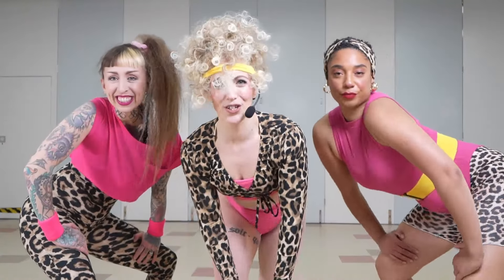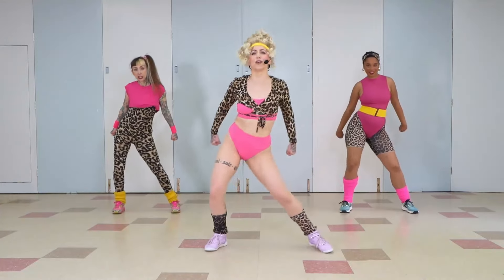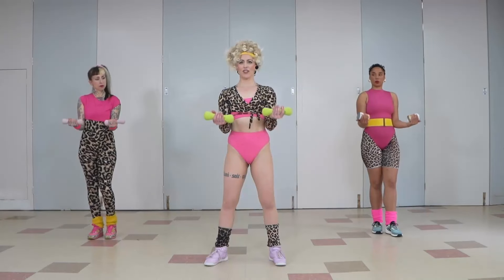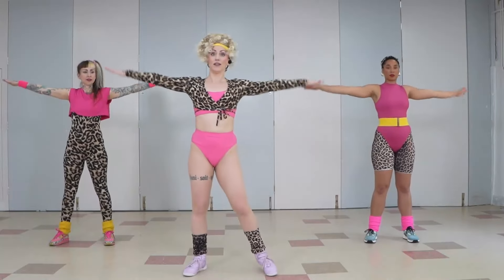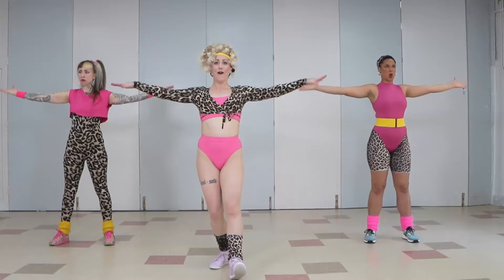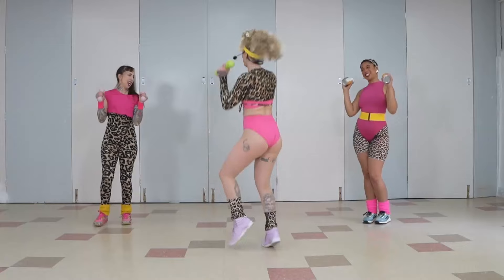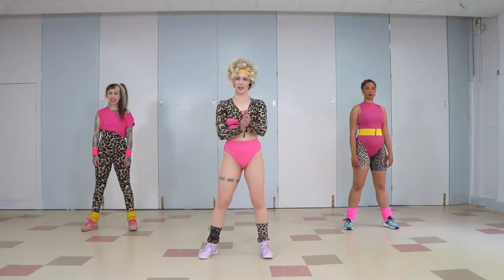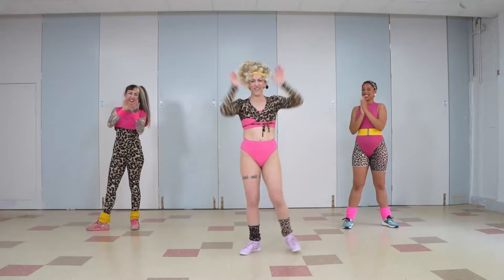Spicy Arm Strengthening Workout - Retro 80s - Solid Gold Fitness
This is a devilishly tough arm sculpting session using retro body weight and mini-dumbbell exercises!  It includes a warm up and a cool down (taking it to about 20 mins) - warning, it looks easy but by jove, it burns!! NB if you don't have any weights, don't worry! You can use tin cans from the cupboard or just go without.

Lena is joined by Solid Gold Squadettes Chi Chi Revolver and Ezme Pump for this workout.

By taking part in the exercises in this video you are voluntarily engaging physical activity and are aware that doing so involves a risk of injury - and you are doing so solely at your own risk. Solid Gold Fitness and guests will not be held responsible for any injury or damage caused by taking part in these videos.